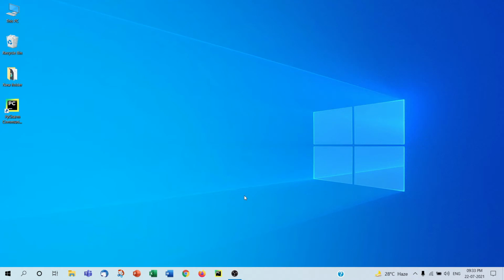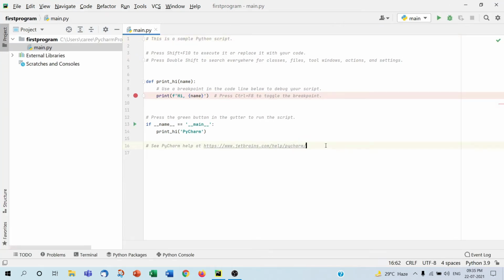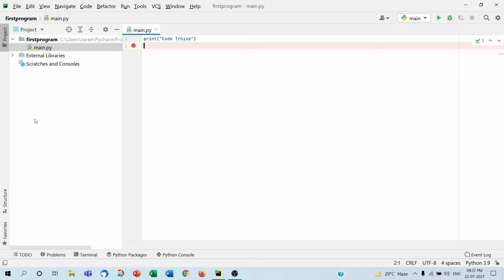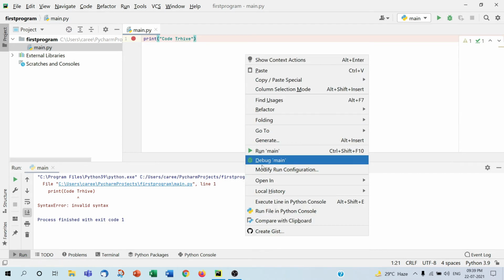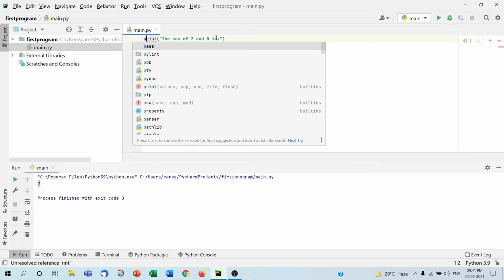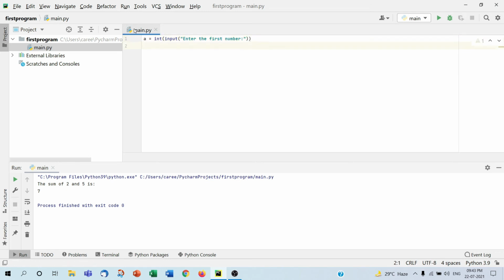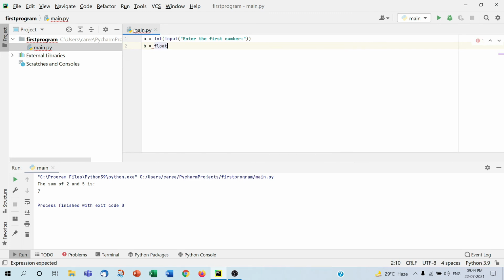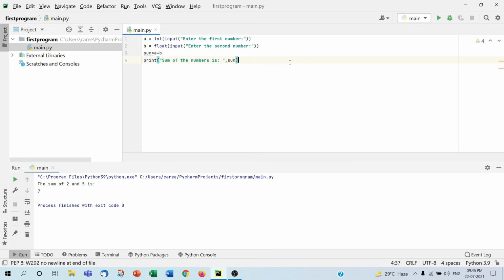First Program in Python Hello World and Add Numbers